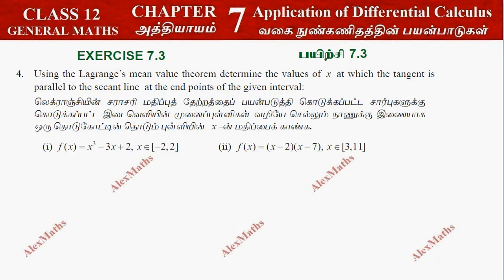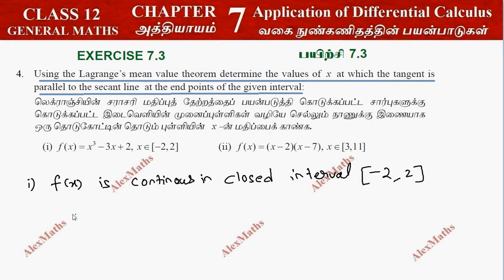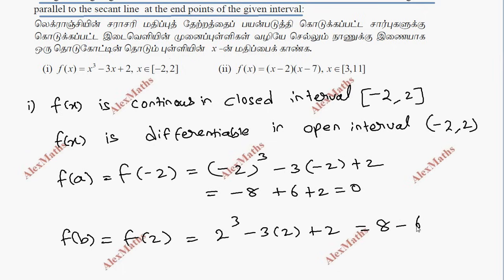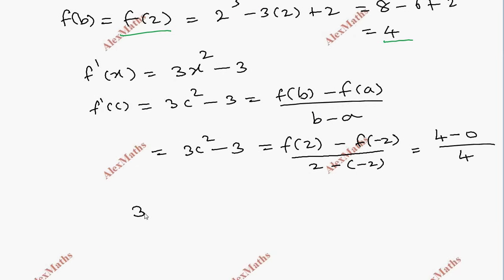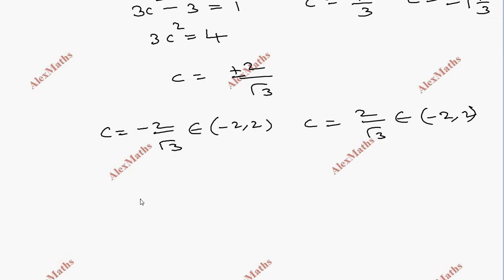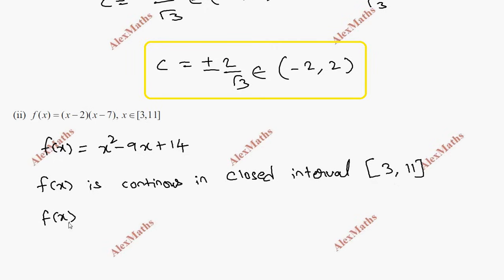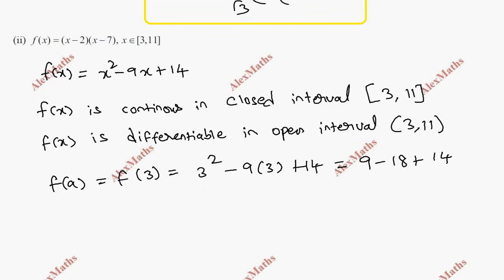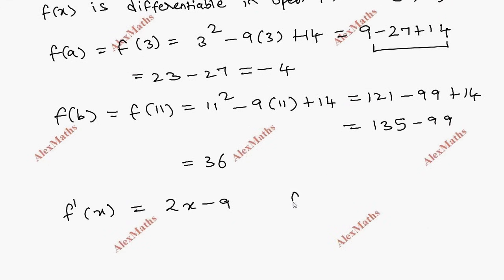12th Maths Exercise 7.3 Q.No.4 Application of Differential Calculus Chapter 7 TN Syllabus Alexmaths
Class 12 Maths | Exercise 7.3 Q.no.3 | Application of Differential Calculus | TN New  Syllabus
Class 12 Maths | Example 7.22 | Application of Differential Calculus | TN Syllabus

7.1 Introduction
7.2 Meaning of Derivative
7.3 Mean Value Theorem
7.4 Series Expansions
7.5 Indeterminate Forms
7.6 Applications of First Derivative
7.7 Applications of Second Derivativ
7.8 Applications in Optimization
7.9 Symmetry and Asymptotes
7.10 Sketching of Curves